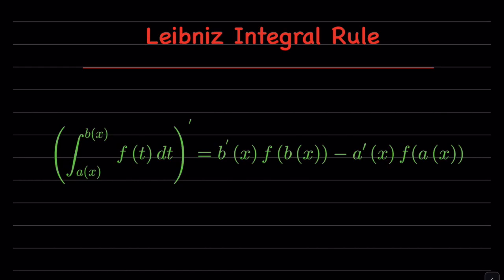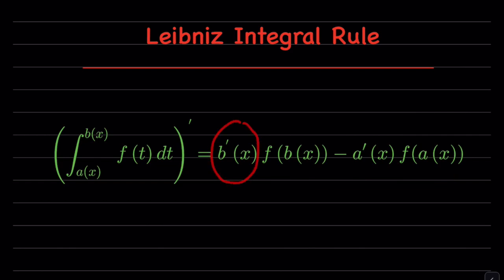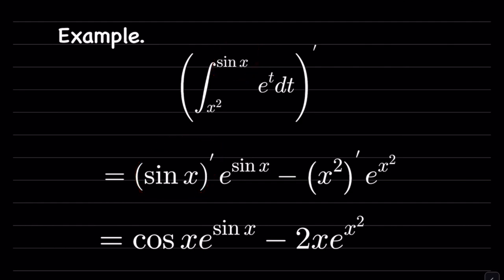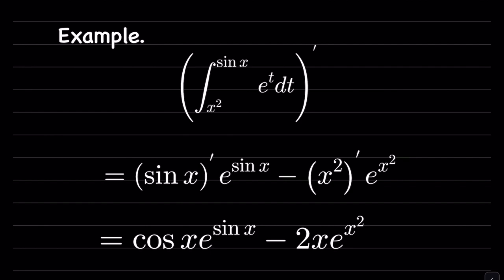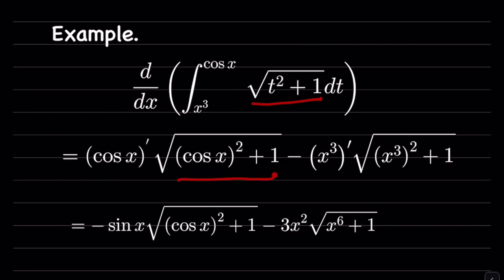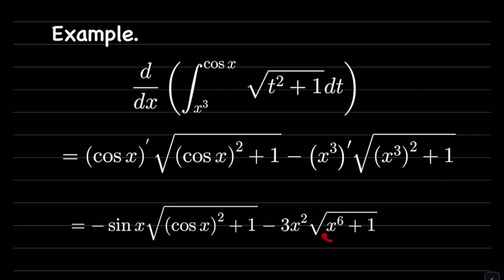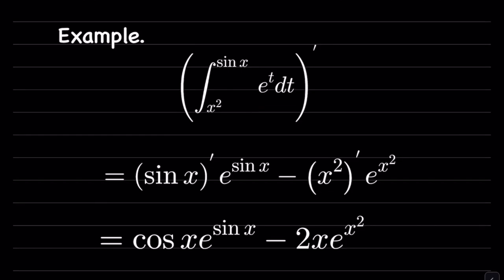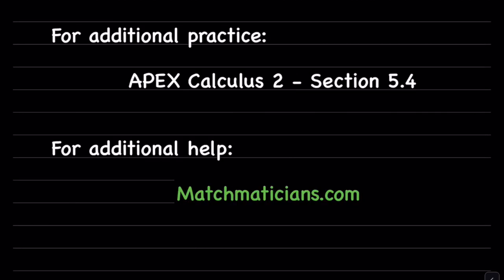Integration: Leibniz Integral Rule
Discover the elegance of calculus with our in-depth guide on the Leibniz Integral Rule. Perfect for students and math enthusiasts looking to deepen their understanding.

🔍 What You'll Learn:

The concept and applications of the Leibniz Integral Rule.
Step-by-step examples to demonstrate its use.
How to tackle complex integrals with ease.
✏️ Why Watch?
Understanding the Leibniz Integral Rule is crucial for solving advanced calculus problems. Our clear explanations and examples will make learning straightforward and enjoyable.